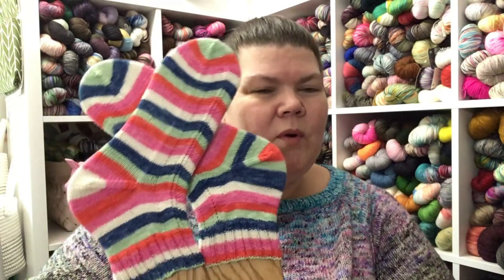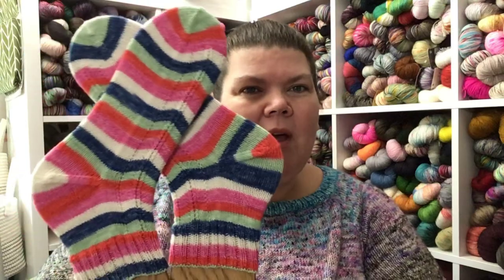Episode 17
New episode of the MDQuilter Knits podcast 4 finished sweaters and some fun new projects. The gilmorealong2020 continues!